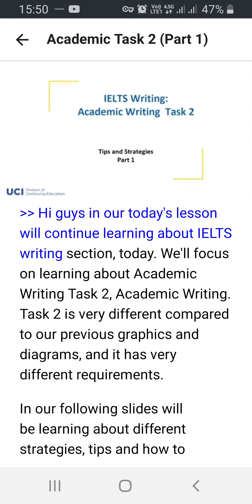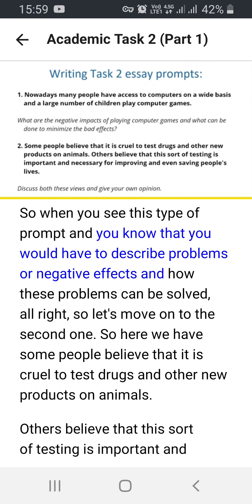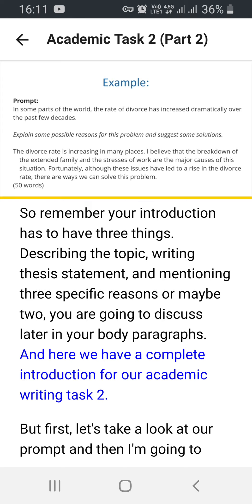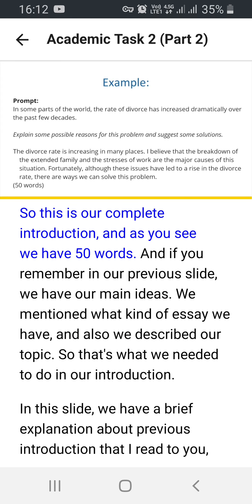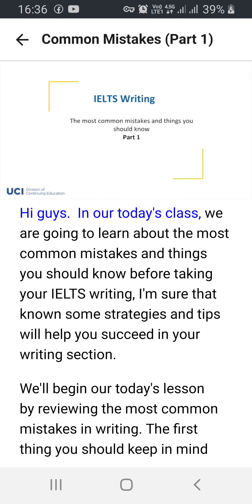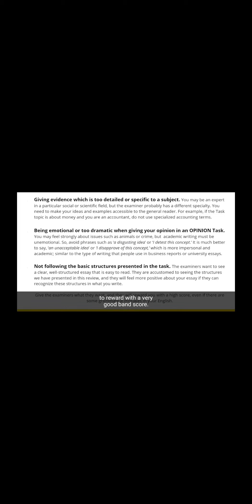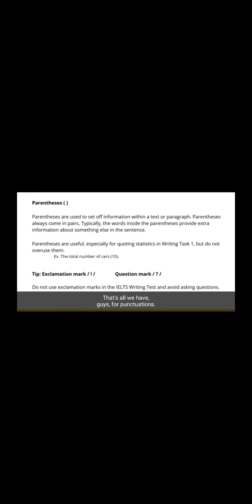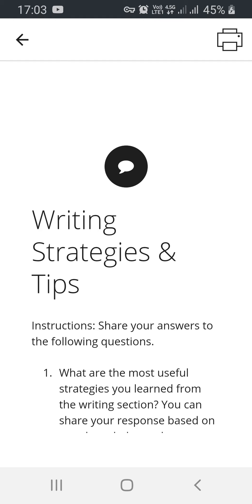ielts academic writing